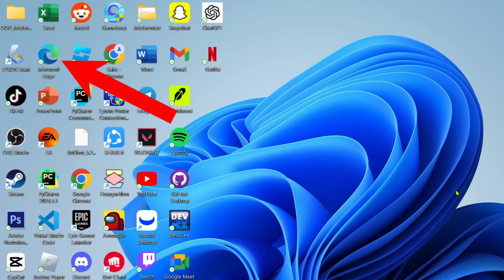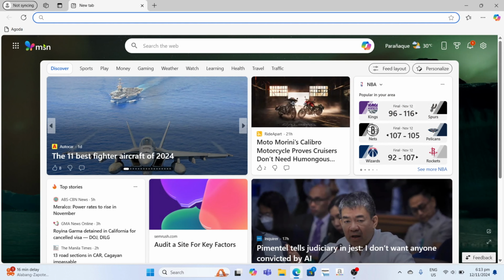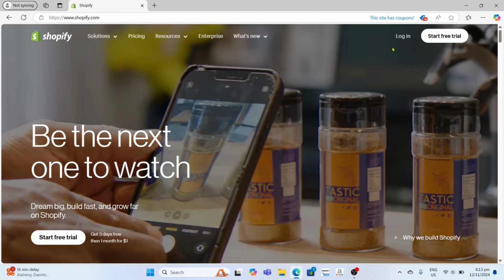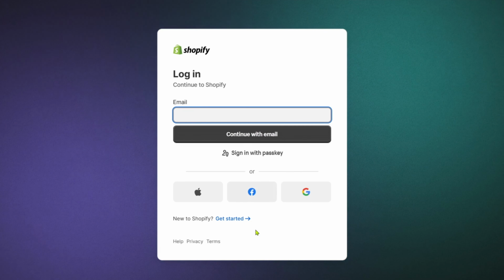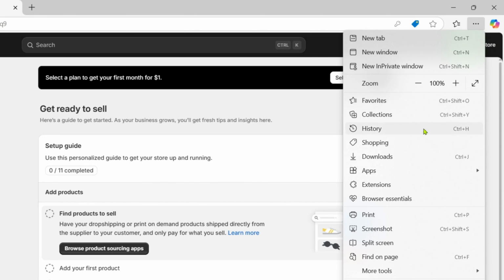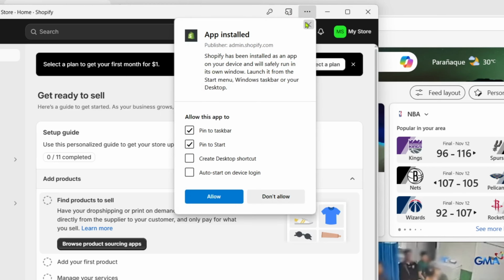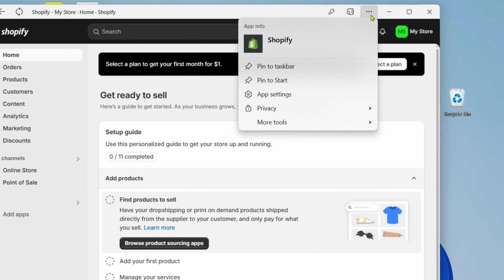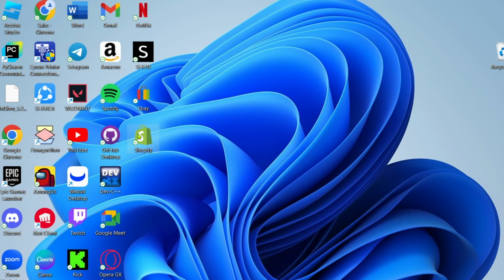How to Install Shopify on PC or Laptop (2024)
Learn how to download shopify on pc or laptop in this quick tutorial video.